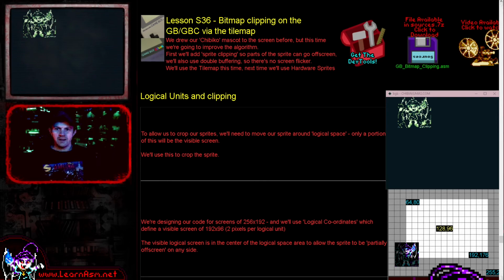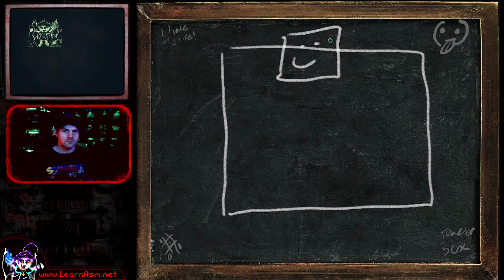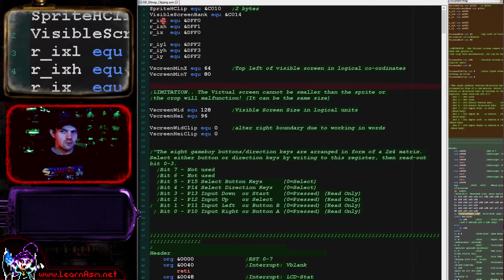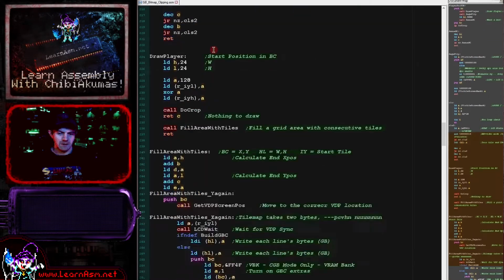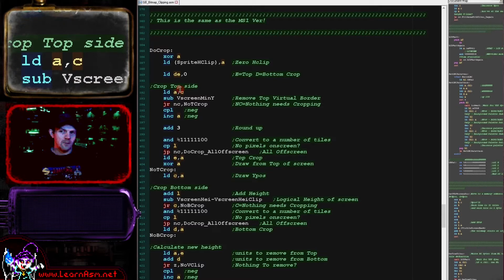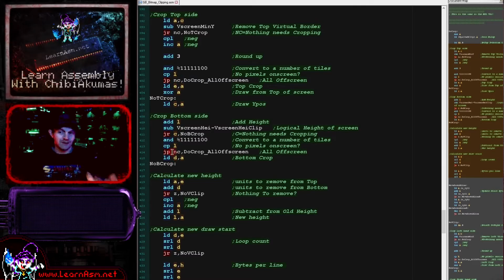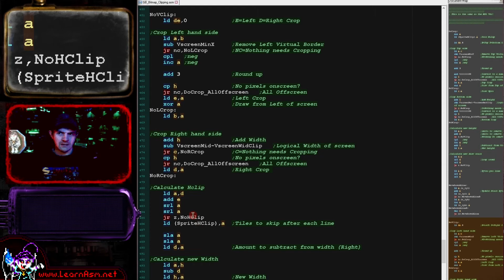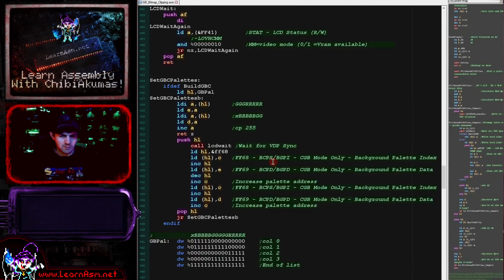GBZ80 Lesson S36 - Bitmap clipping on the GB/GBC via the tilemap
We drew our 'Chibiko' mascot to the screen before, but this time we're going to improve the algorithm. First we'll add 'sprite clipping' so parts of the sprite can go offscreen, we'll also use double buffering, so there's no screen flicker. We'll use the Tilemap this time, next time we'll use Hardware Sprites